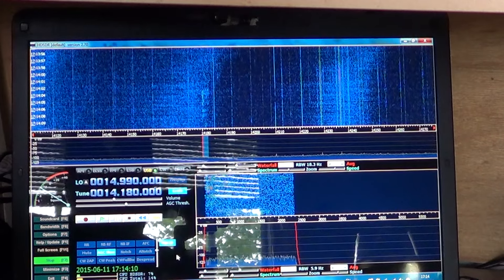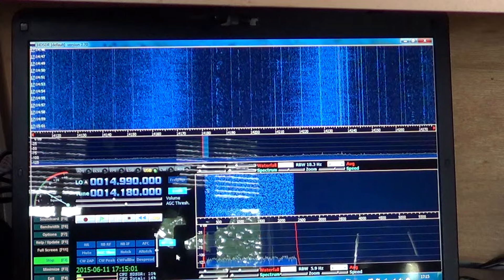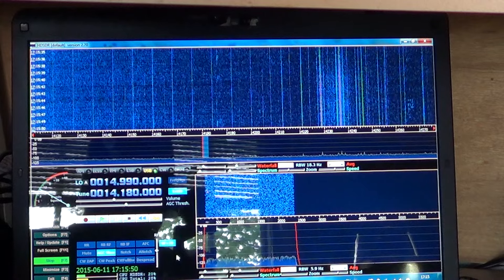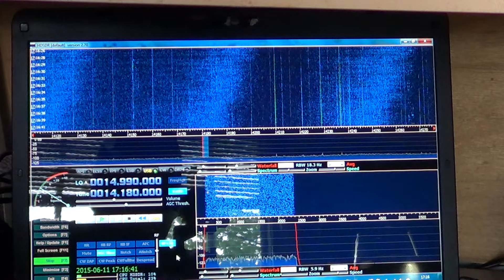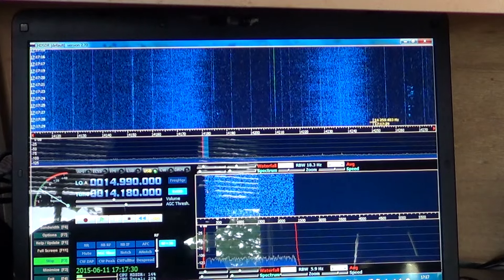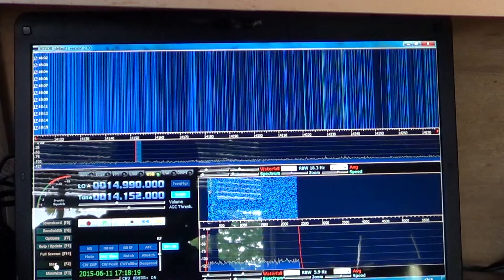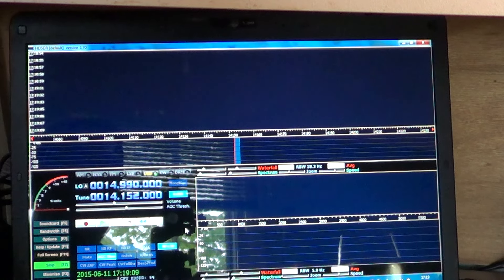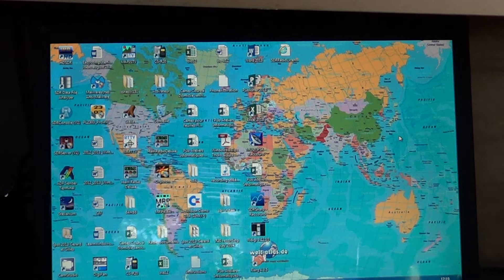Observations of the noise I have using soft66rtl Software defined radio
Using the waterfall and the soft66rtl2 it is interesting to observe the types of noise and getting to know where it comes from